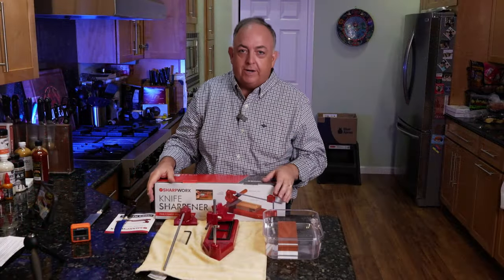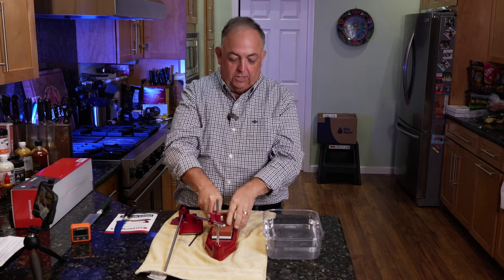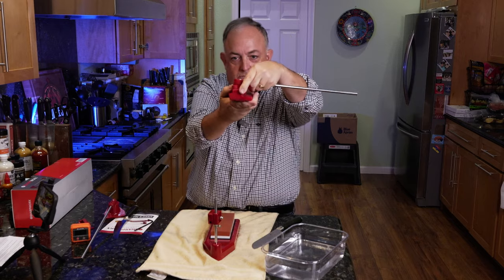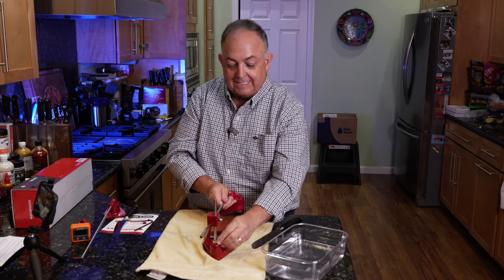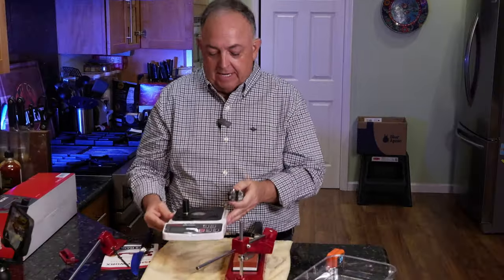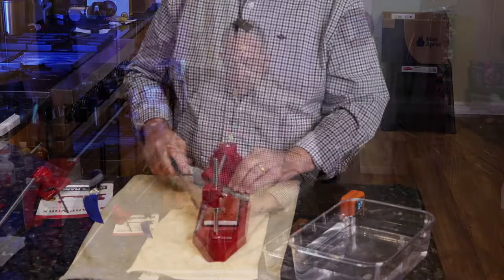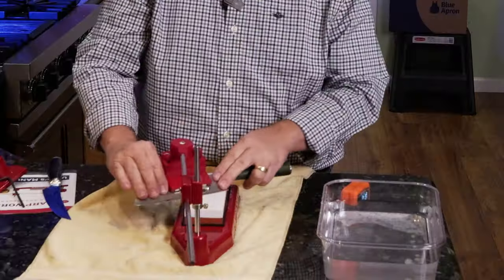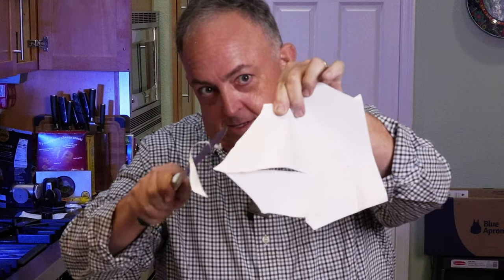The End Of Freehand Knife Sharpening? | Sharpworx Guided Whetstone Sharpener Review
SharpWorx Guided Whetstone Sharpener Review | The End of Freehand Knife Sharpening?  Is this the end of the need to learn freehand whetstone sharpening or just the beginning of learning the idea muscle memory to freehand sharpen all your knives?

📱AMAZON STORE WITH ALL MY COOKING ITEMS📌

If you have a product related to the culinary or bbq world and want a fair and honest deep dive review on your product you can contact me through my or direct message on Instagram

CHAPTERS:
00:00 Introduction
02:10 Whetstones Included
04:54 How to know you are level?
06:03 Adjustable angle guide (optional)
07:00 Knife sharpness test pre sharpening
08:24 Using length of stone to sharpen
10:32 Knife sharpness post sharpening
11:12 Paper slicing test!